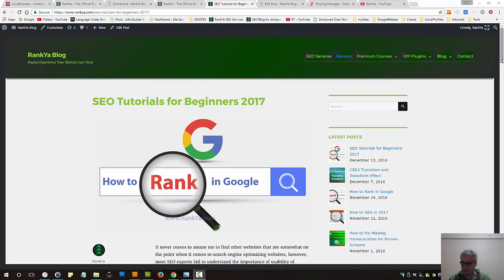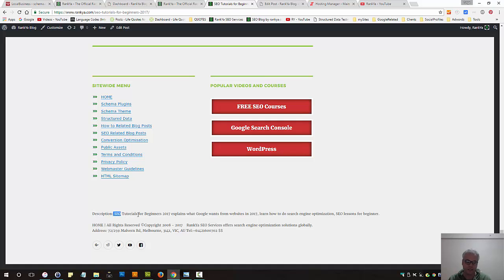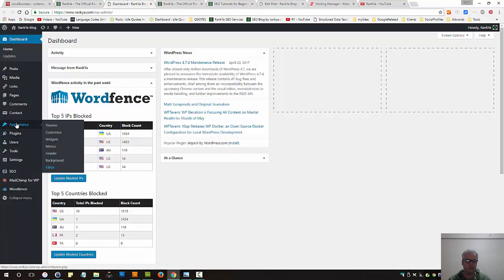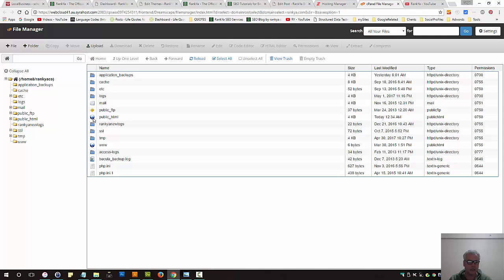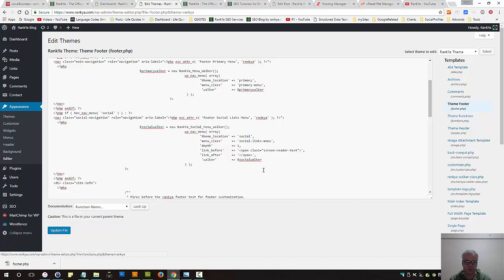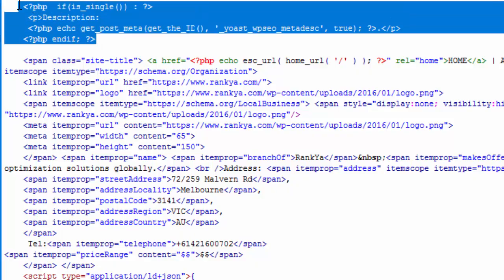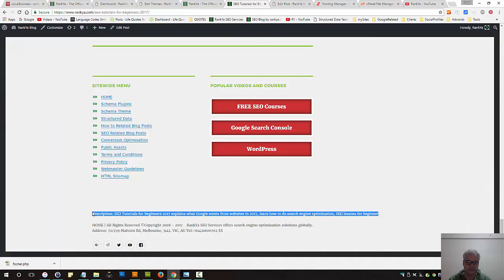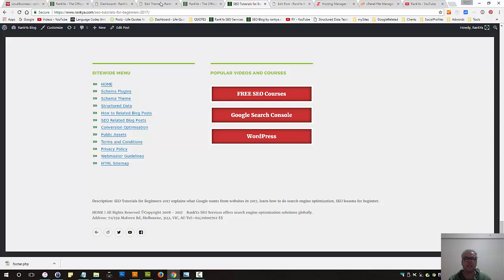Google AdSense SEO Tips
Google AdSense SEO Tips and Insights video lesson for using WordPress and Yoast SEO Plugin to automatically hook in to meta description to add it to the footer.php template.